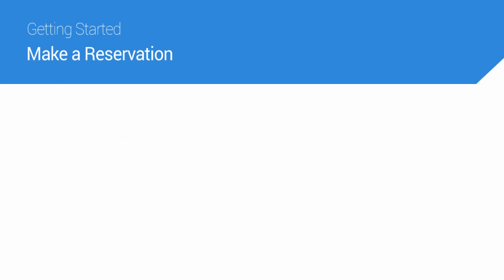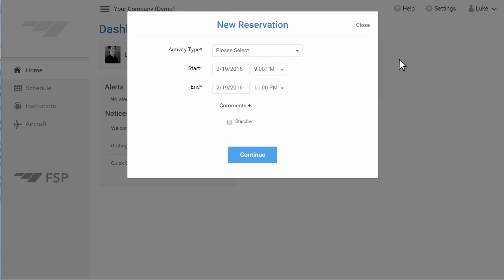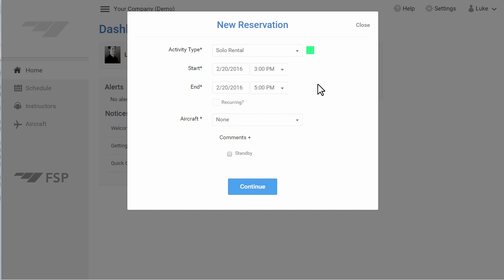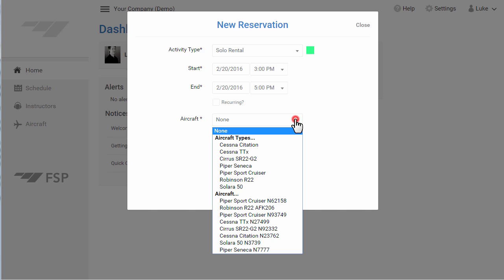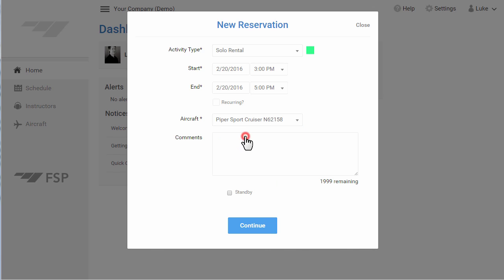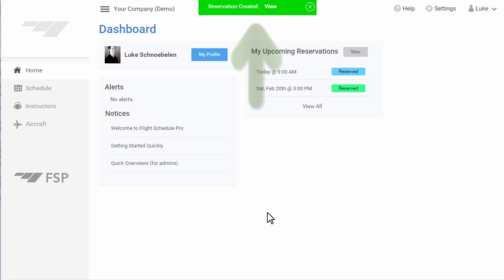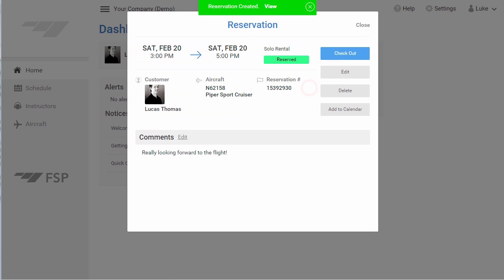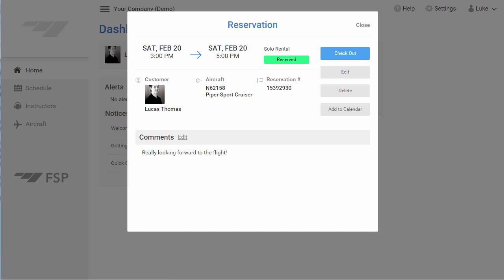Make a Reservation on Flight Schedule Pro v4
Learn more about scheduling aircraft and making flight reservations with Flight Schedule Pro features